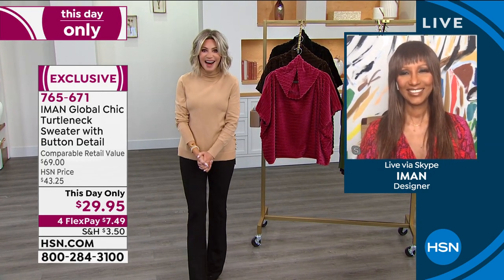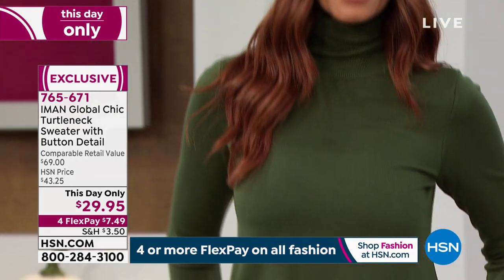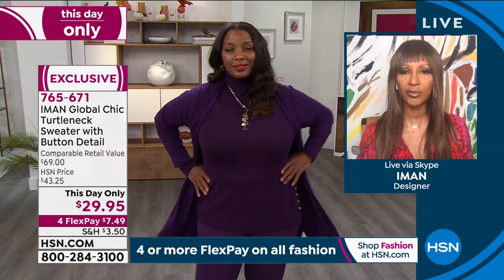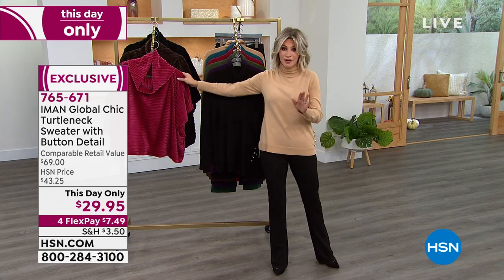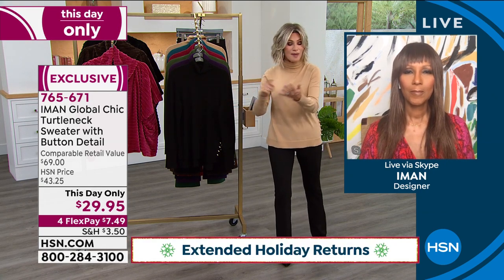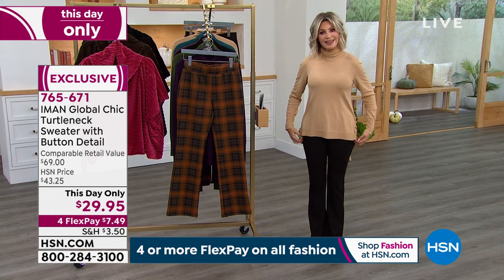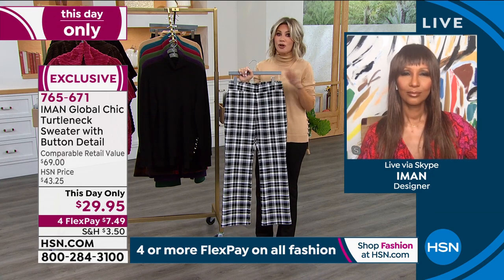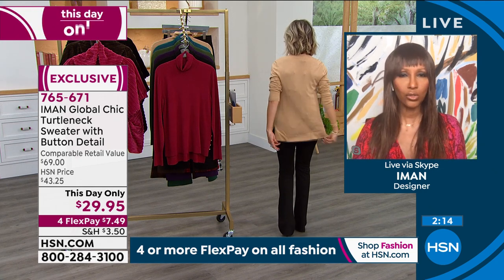IMAN Global Chic Turtleneck Sweater with Button Detail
Decorative button detail and a supersoft sweater knit make this classic turtleneck top stand on the dreariest of winter days. It's one of those musthave items for your coldweather wardrobe.